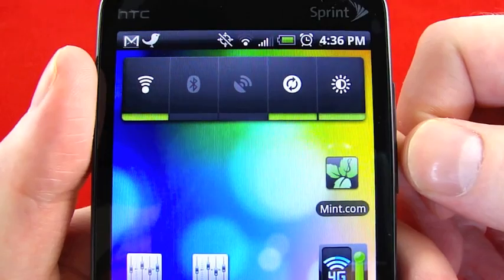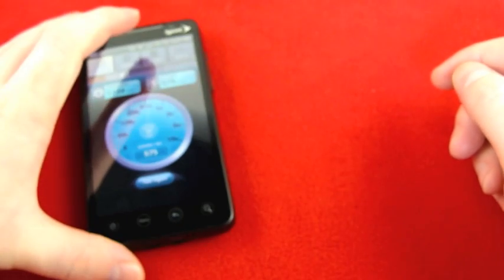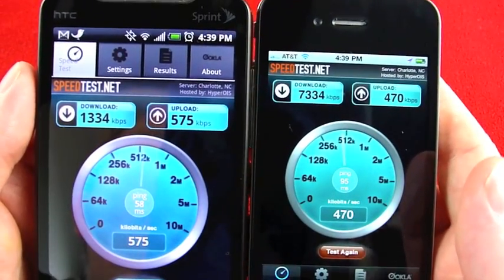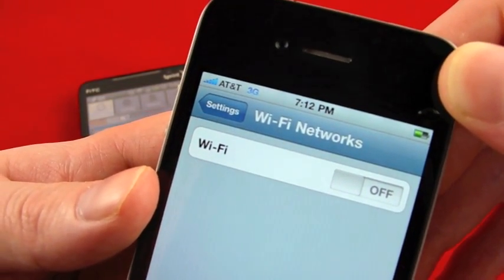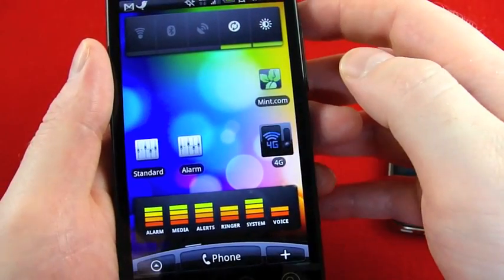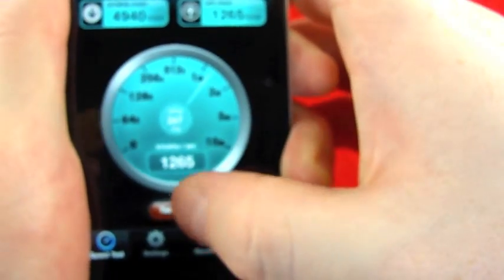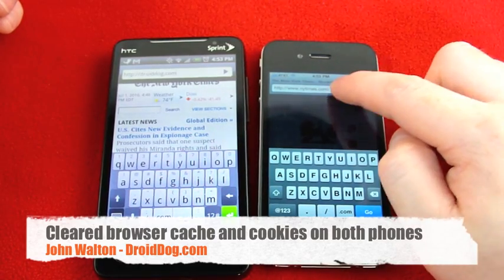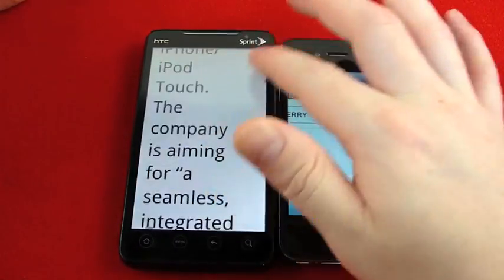EVO vs. iPhone: SpeedTest